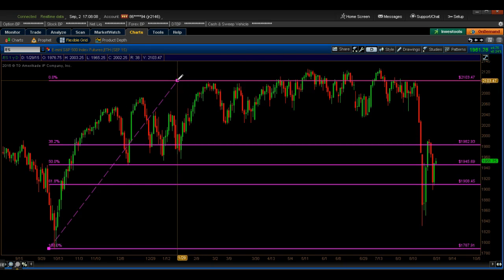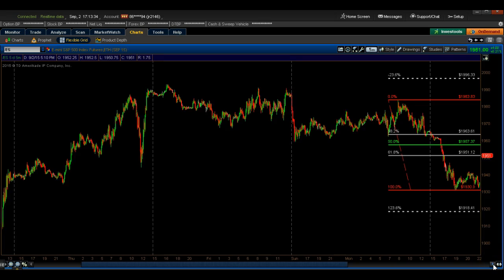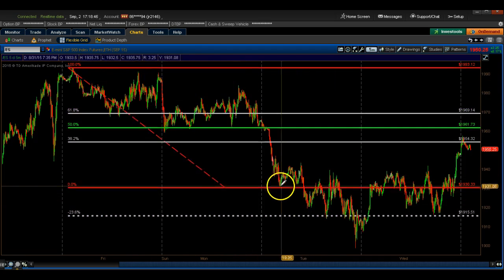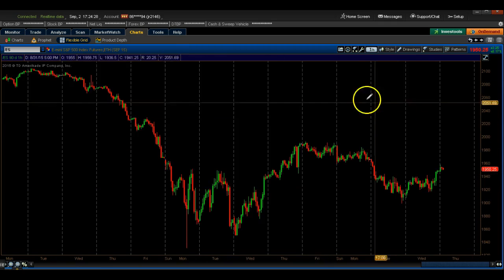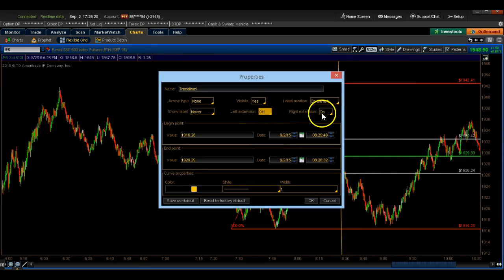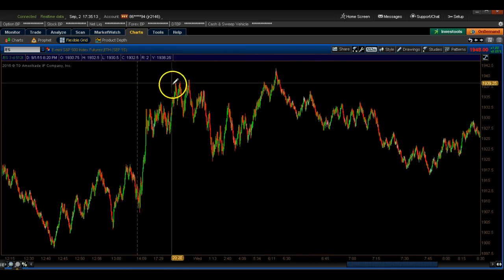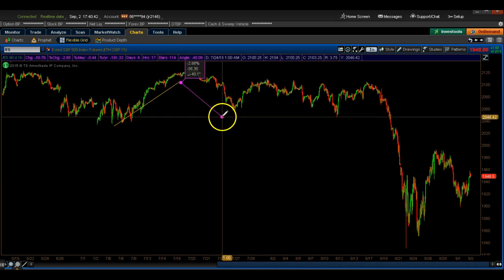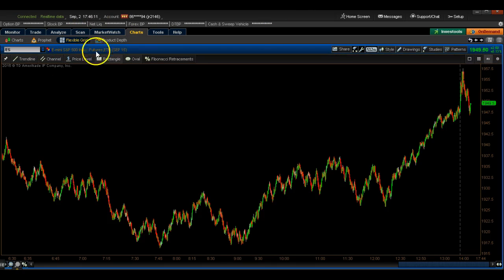Using Fibonacci to Trade The Stock Markets To Make Money!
In Today's Free DayTradingFearless Raw & Uncut Trading Finance Education Video: We talk about using fibonacci to trade the stock markets.

New Videos Uploaded every Monday, Wednesday & Saturday at 1pm EST…. Thank you.

My Website, Free Video Trading Course & Free Ebooks:   Daytradingfearless.com

The valuation of futures, stocks and options may fluctuate, and, as a result, you may lose more than their original investment Risk Disclosure: Futures and Forex trading contains substantial risk and is not for every investor. An investor could potentially lose all or more than the initial investment. Risk capital is money that can be lost without jeopardizing ones financial security or life style. Only risk capital should be used for trading and only those with sufficient risk capital should consider trading. Past performance is not necessarily indicative of future results.